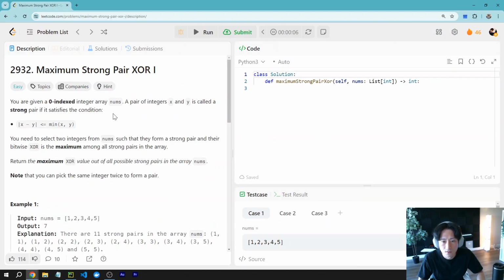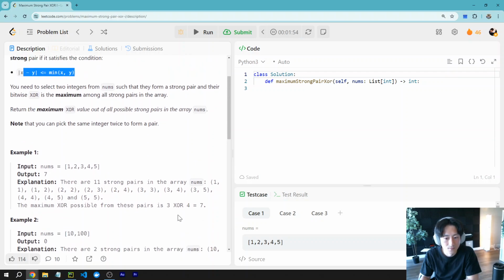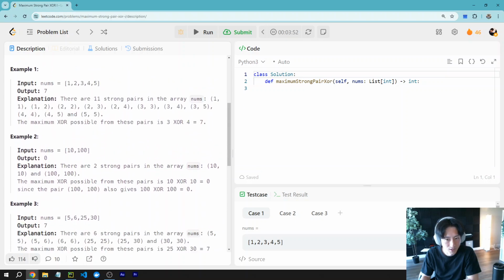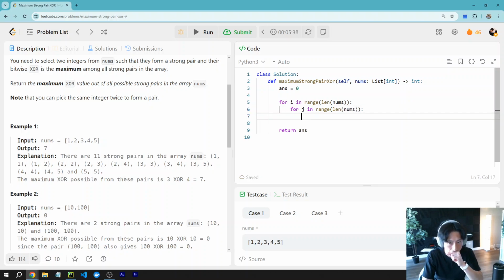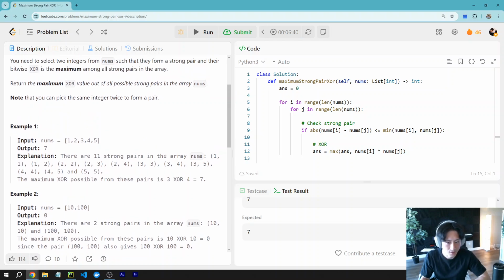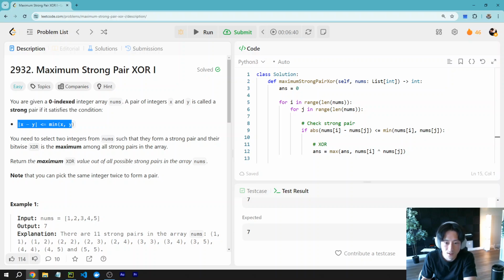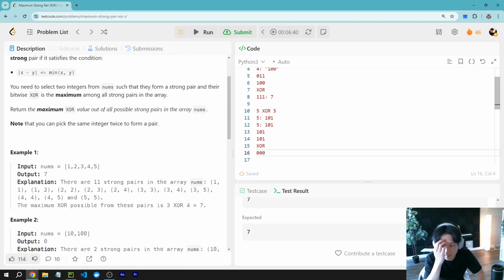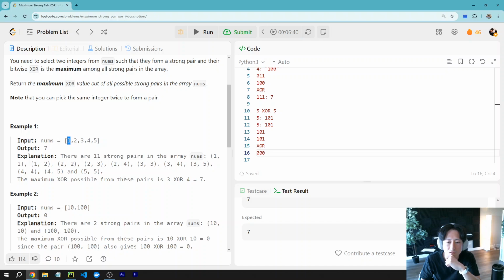LeetCode 2932. Maximum Strong Pair XOR I